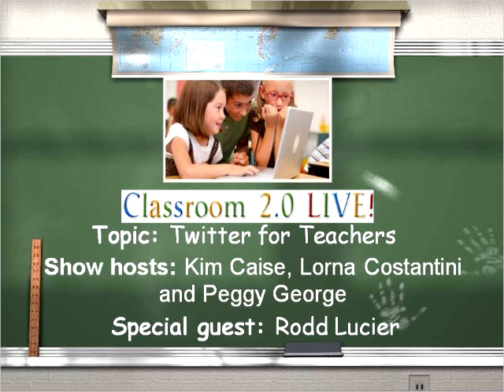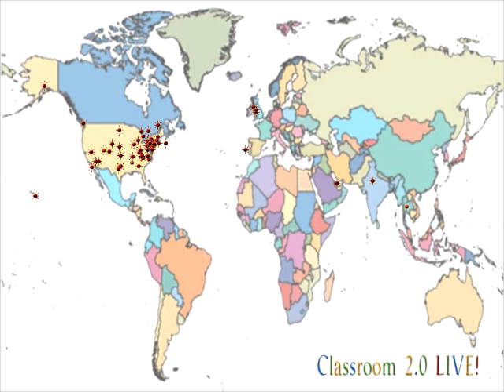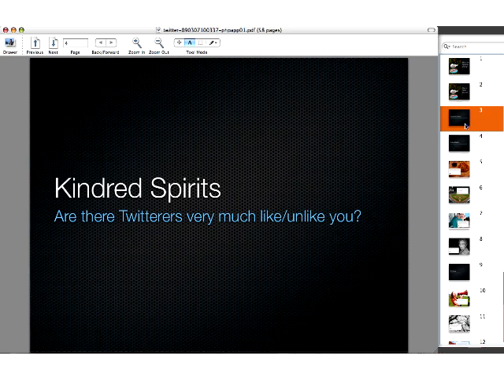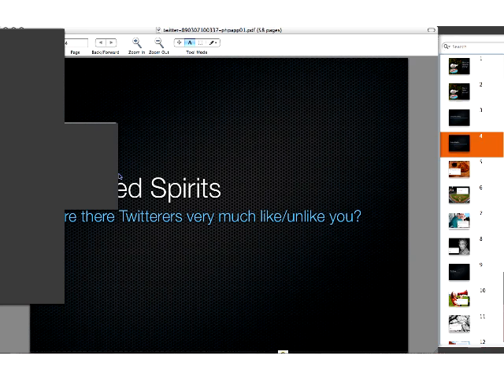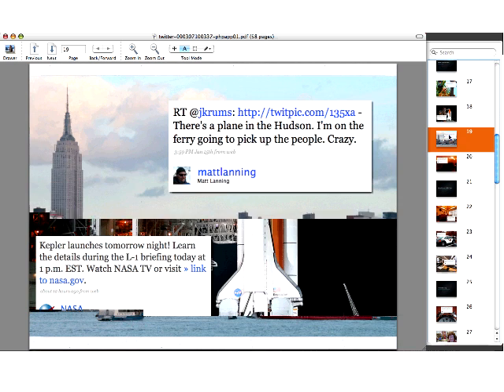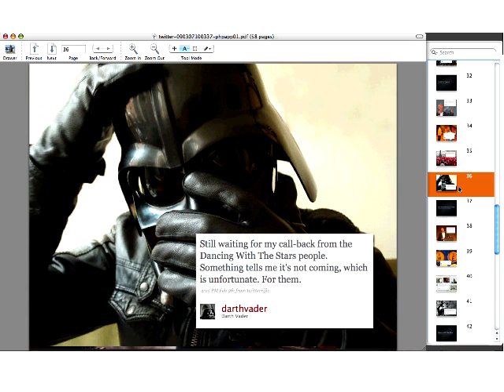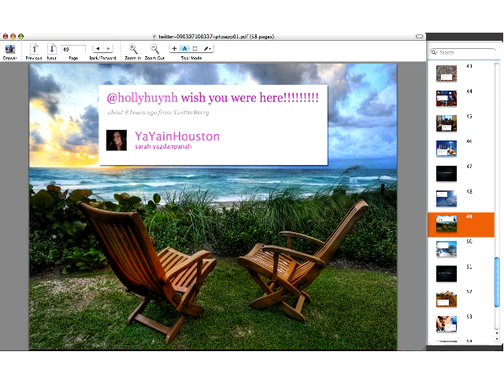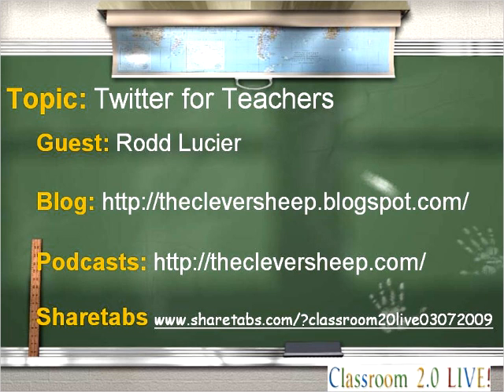Twitter for Teachers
Classroom 2.0 LIVE webinar with guest presenter RoddLucier, March 7, 2009. The topic this Saturday is: "Twitter  for Teachers". Our special guest will be Rodd Lucier, author of "The Clever Sheep" blog. Our Newbie Question of the Week will be: "What is Twitter and how can I use it to support my teaching?"